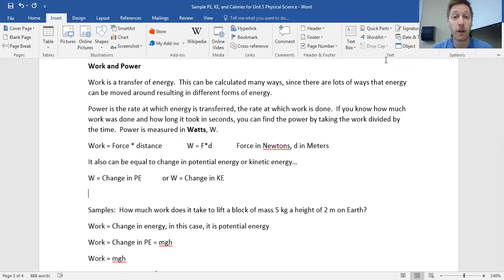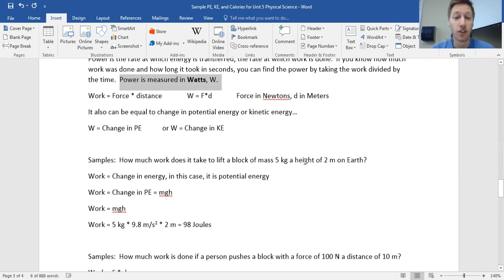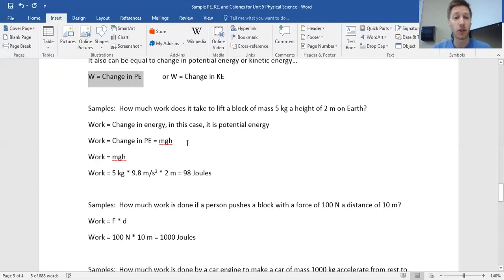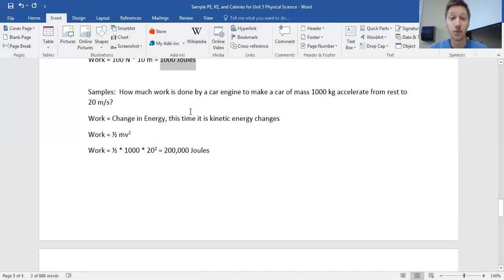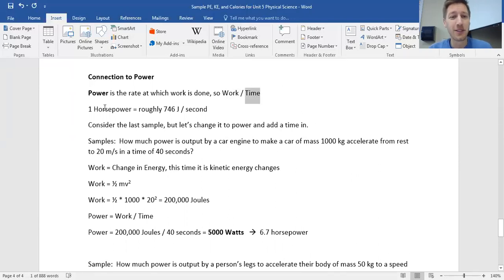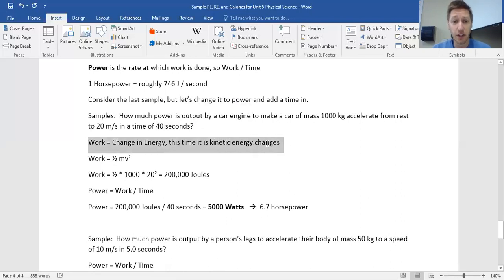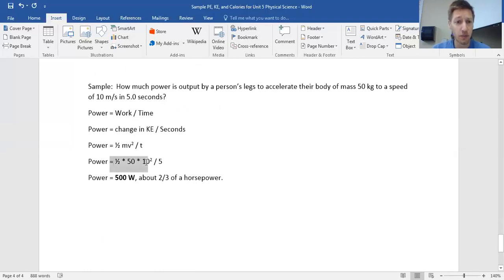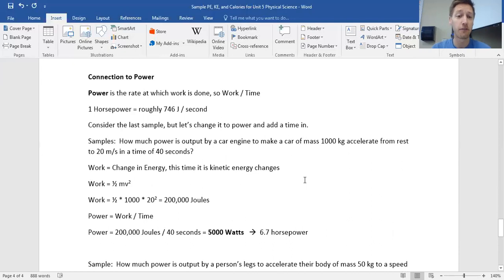Unit 5 Physical Science work and power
Covers basic information regarding work (KE, PE changes) and connects it to power.